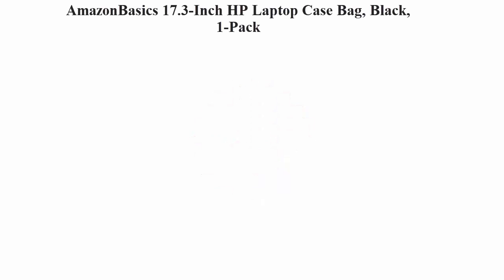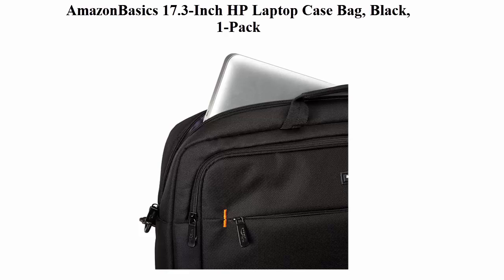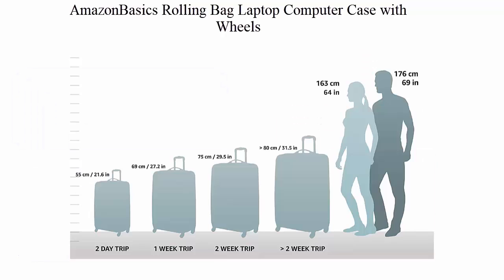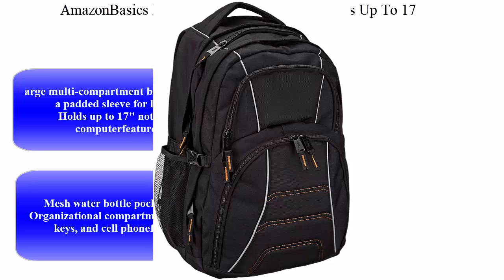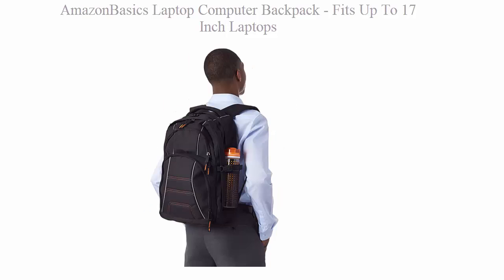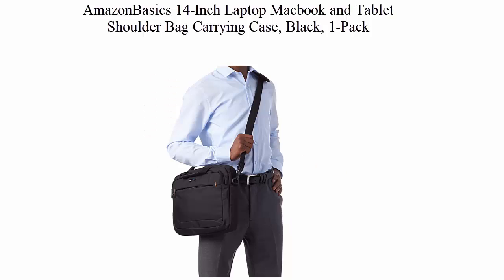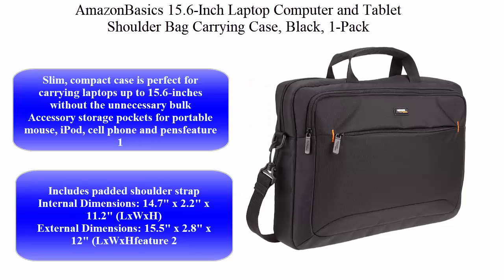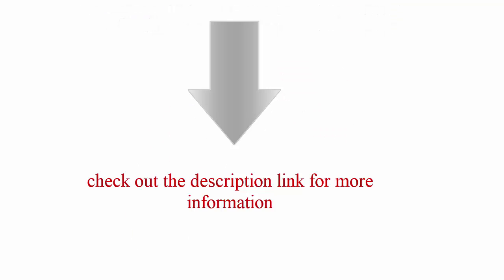Top 5 best Laptop Bags in 2020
► Links to the  Laptop Bags we listed in this video:
Top 1: AmazonBasics 17.3-Inch HP Laptop Case Bag, Black, 1-Pack

Top 2: AmazonBasics Rolling Bag Laptop Computer Case with Wheels

Top 3: AmazonBasics Laptop Computer Backpack - Fits Up To 17 Inch Laptops

Top 4: AmazonBasics 14-Inch Laptop Macbook and Tablet Shoulder Bag Carrying Case, Black, 1-Pack

Top 5: AmazonBasics 15.6-Inch Laptop Computer and Tablet Shoulder Bag Carrying Case, Black, 1-Pack

Top 5 best Luggage Sets in 2020